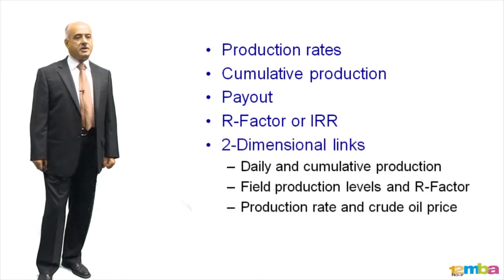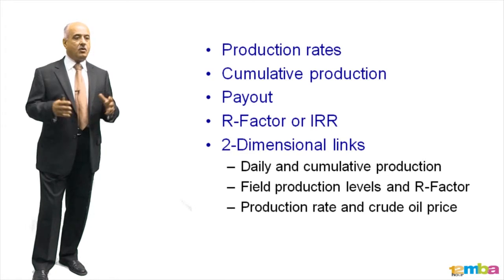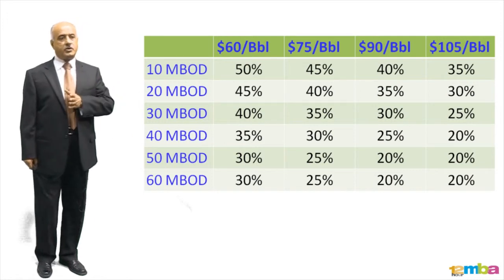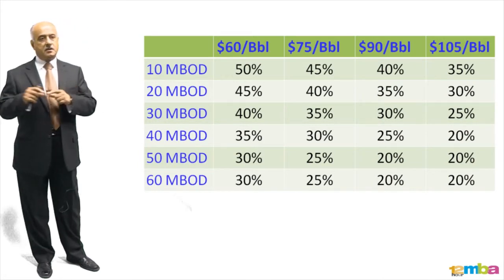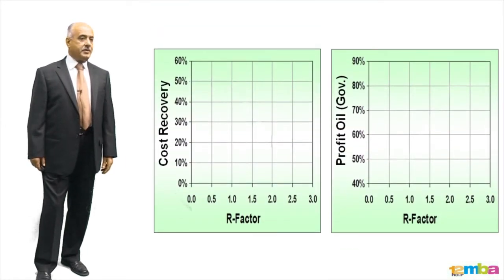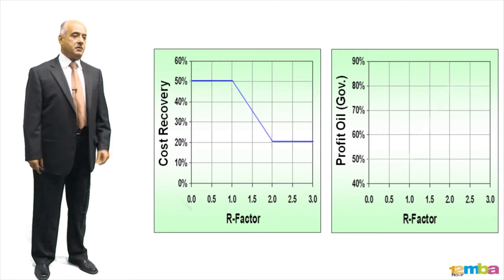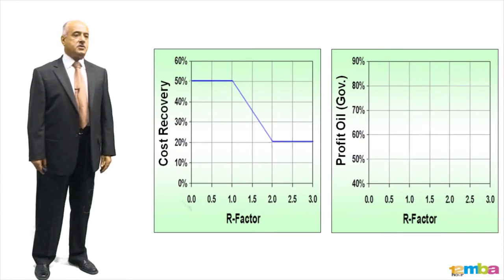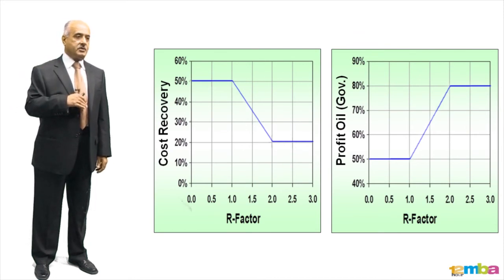FREE sample of 12 Hour MBA in Production Sharing Agreements - Terrapinn Training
12 Hour MBA in Production Sharing Agreements

The 12 Hour MBA in Production Sharing Agreements is a comprehensive online training course designed to bridge knowledge gaps. It is most useful to those who are new to production sharing agreements, or to advisors, suppliers or investors needing to understand the basics of product sharing agreements.

In just 12 hours you will:
- Learn how to design an efficient production sharing agreement
- Find out how to optimise the terms that affect the profitability of the stakeholders involved
- Discover the challenges involved and learn how to overcome them
- Look at the different types of contractual agreements and understand the mechanics of a PSA
- Examine the effect of ring fencing, depreciation and loss carried forward on government take
- Look at the various steps involved in the bidding process.
- Understand the process of decommissioning